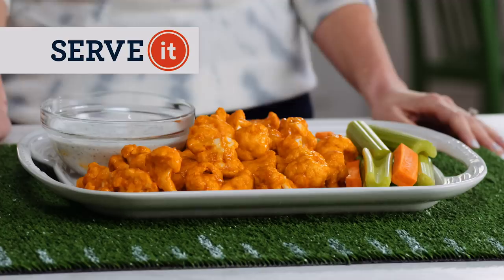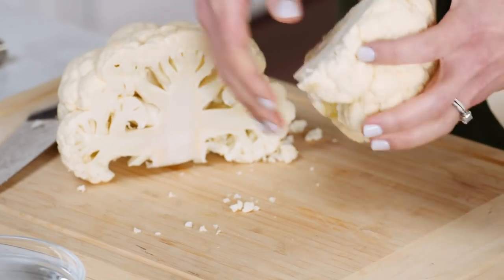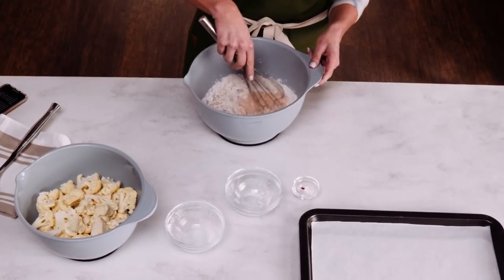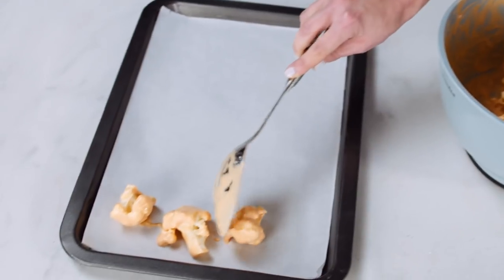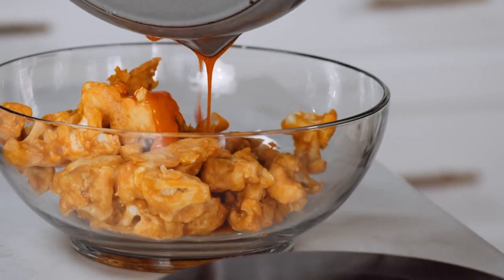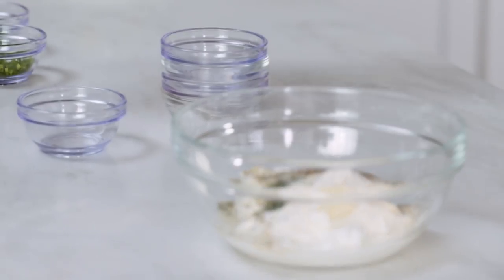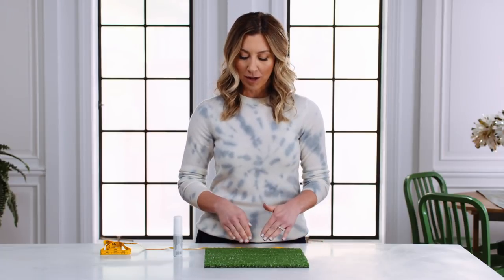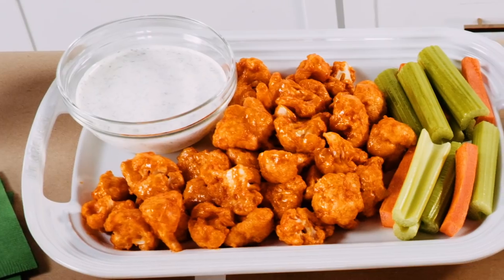Buffalo Cauliflower Bites | Serve It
| This time on Serve It, culinary connoisseur Stacey Stauffer is serving up Buffalo Cauliflower Bites! Game day calls for buffalo wings, and this vegetarian take on the dish is the perfect way to wow your family and friends. Perfectly spicy, and just as crisp and crunchy as buffalo wings, these vegetarian buffalo bites are a game day classic you'll come back to time and time again. Stacey shows you how to whip up your own flavorful ranch dip that pairs perfectly with these spicy bites. Plus, learn how to serve this dish like a pro with easy DIY turf placemats to complement your game day spread!

About Serve It: Welcome to Serve It with Stacey Stauffer—our culinary connoisseur who loves food, wine, and entertaining. She’s sharing some of her favorite recipes to make for family & friends. Serve It is the perfect companion to our hit series, Table It. Warning: if you follow both series, you may be crowned “host with the most” among your crew. So, go ahead and serve up some smiles with these recipes and tips!